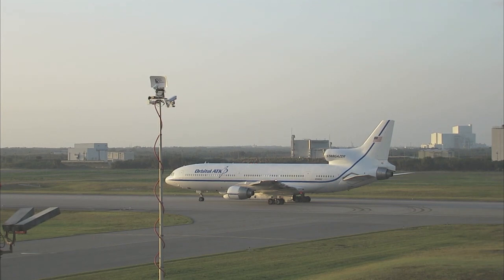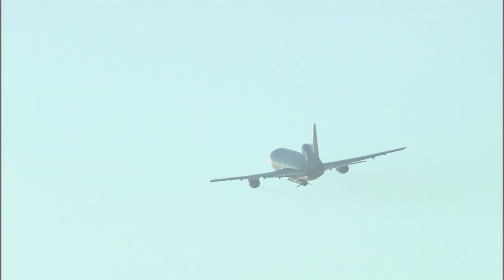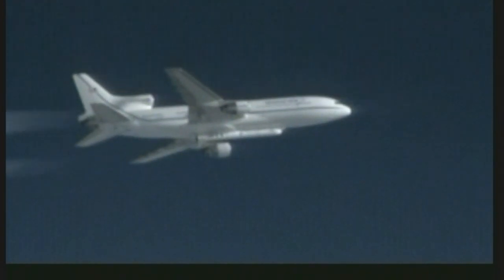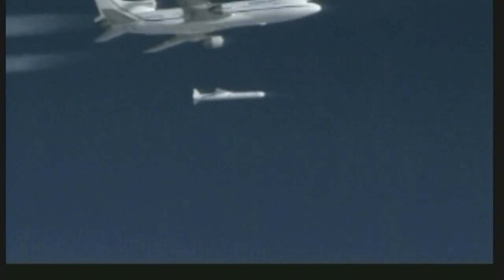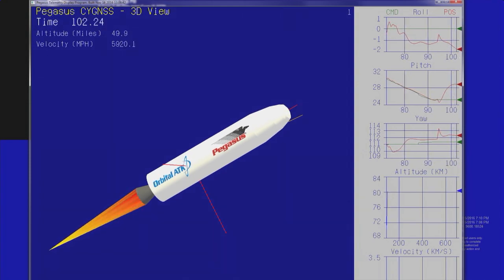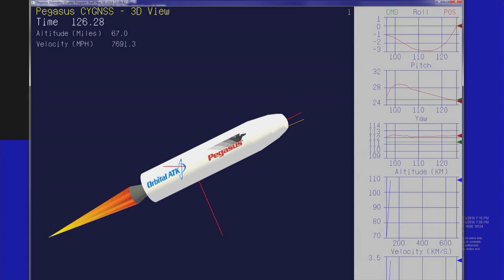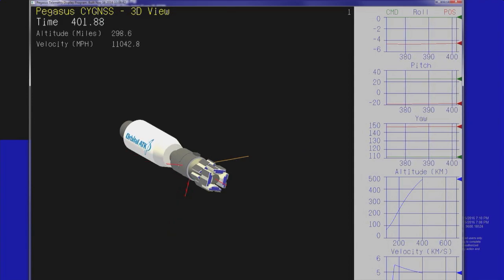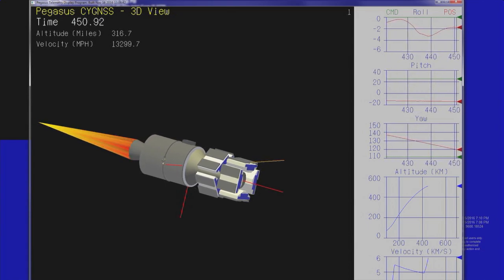NASA Launches Satellite Constellation for Hurricane Tracking Mission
NASA successfully launched eight small satellites that will provide scientists with advanced technology to see inside tropical storms and hurricanes like never before. Called the Cyclone Global Navigation Satellite System (CYGNSS), the constellation of eight microsatellite observatories launched Dec. 12 aboard an Orbital ATK air-launched Pegasus XL launch vehicle from Cape Canaveral Air Force Station in Florida. The rocket was dropped and launched from Orbital’s Stargazer L-1011 aircraft over the Atlantic Ocean off the coast of central Florida.